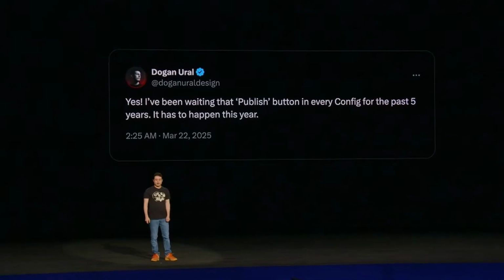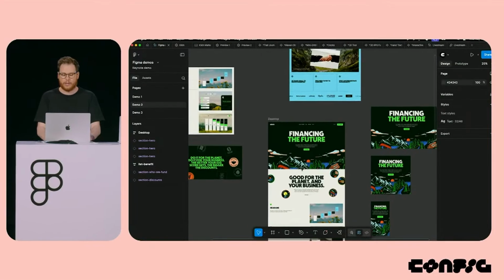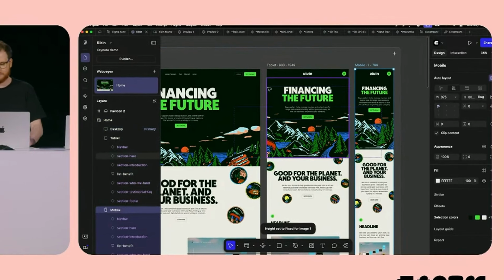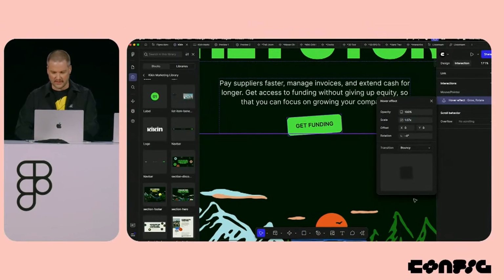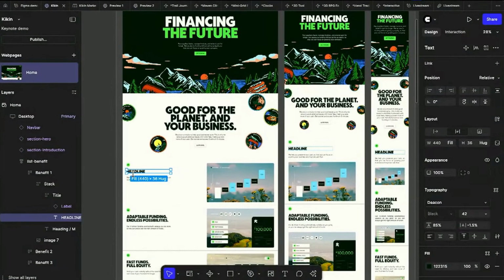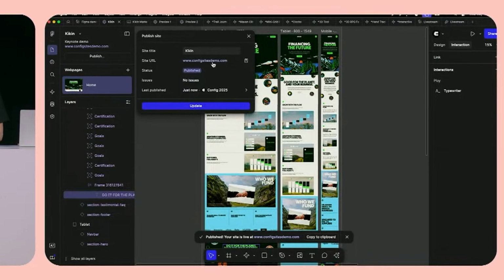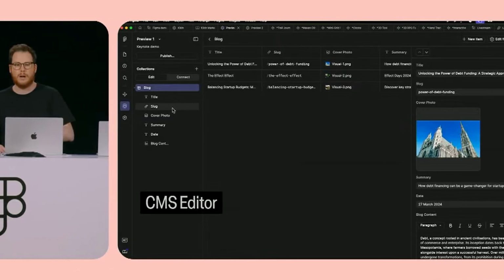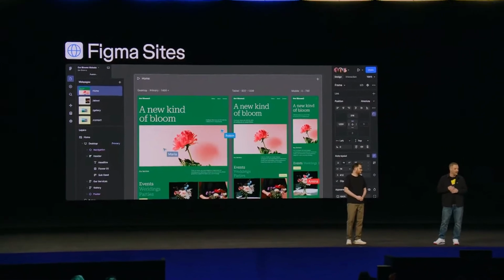Figma Sites Tutorial 2025 (Everything You Should Know)